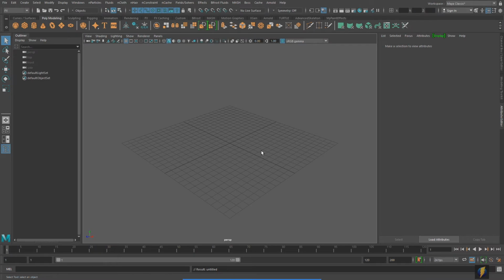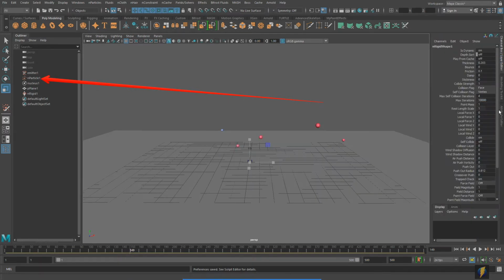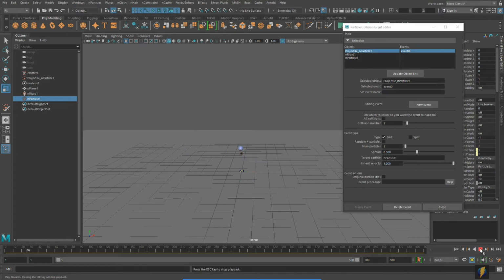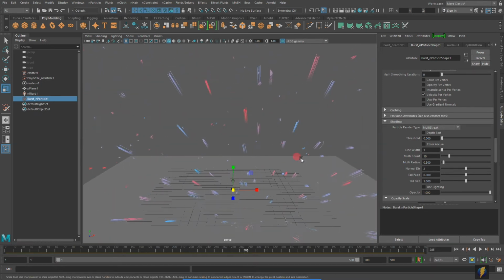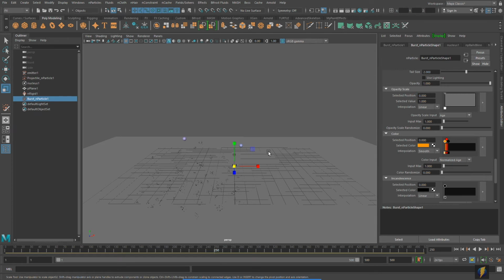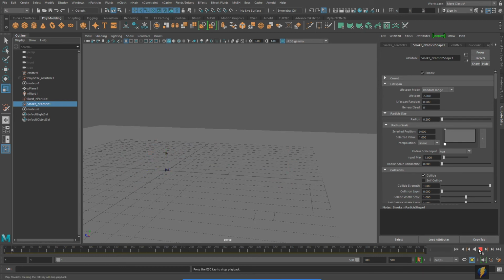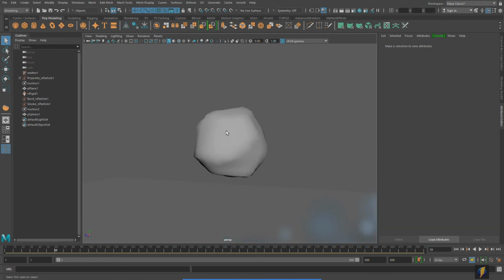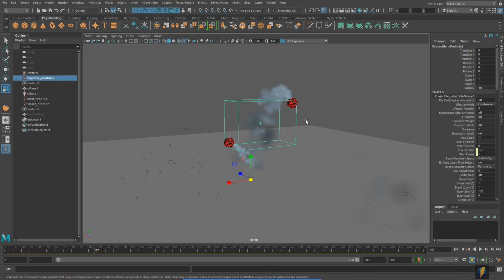Maya- nParticles As Emitters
nParticles can also be emitters! In this video we look at having our nParticles emit more particles.